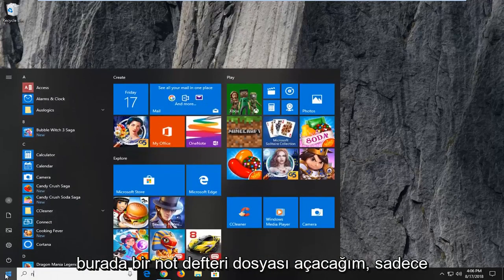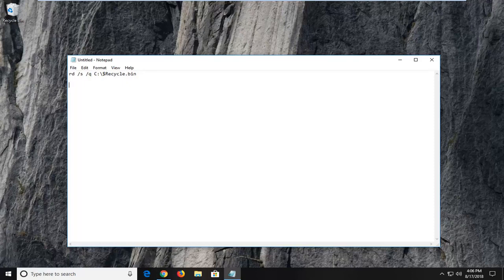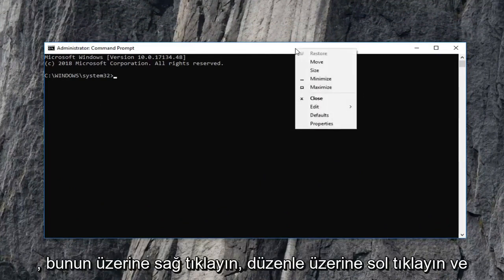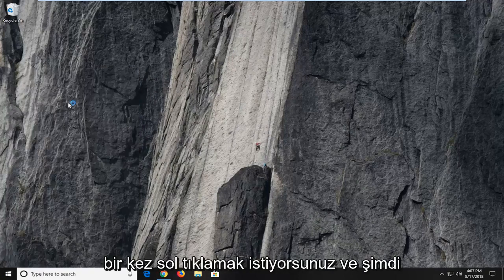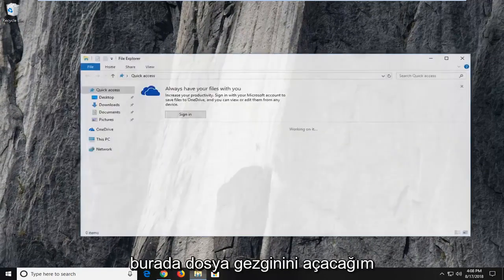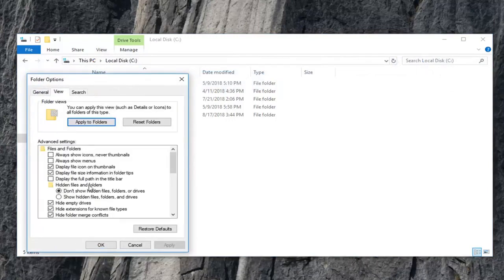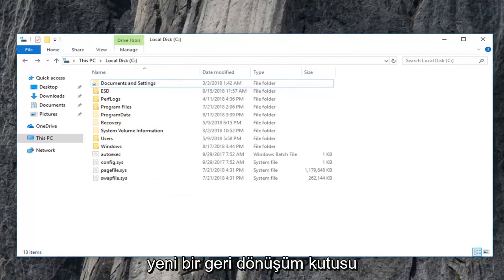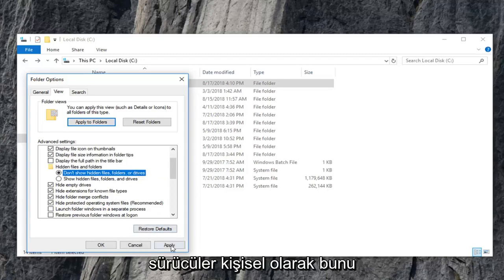Düzeltme: Geri Dönüşüm Kutusu'nu Bozuk Windows 10/11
Windows 10/11'de Geri Dönüşüm Kutusu'nun Bozuk Olduğunu Düzeltin

Komut: rd /s /q C:\$Recycle.bin

Geri Dönüşüm Kutunuz bozulduysa, kullanırken çeşitli sorunlarla karşılaşabilirsiniz. Geri Dönüşüm Kutusu, Dosya Gezgini'nden silinmiş olabileceğiniz dosyaları göstermeyebilir veya Geri Dönüşüm Kutusu'ndaki dosyaları silemeyebilir, hatta Geri Dönüşüm Kutusu'nu tamamen boşaltamayabilirsiniz. Bazen Erişim Reddedildi veya Bozuk Geri Dönüşüm Kutusu hata mesajı bile alabilirsiniz.

Windows'taki her sürücü, $Recycle.bin adında gizli ve korumalı bir sistem klasörüne sahiptir. Klasör Seçeneklerinden Göster seçeneğini kullanırsanız, bu klasörü görebileceksiniz. Dosyaları veya klasörleri masaüstünüzden veya başka bir klasörden sildiğinizde, saklanmak üzere Geri Dönüşüm Kutusu klasörüne taşınırlar. Ancak Geri Dönüşüm Kutunuzun bozulduğu ve onu onarmanız veya sıfırlamanız gereken bir sorunla karşılaşabilirsiniz.